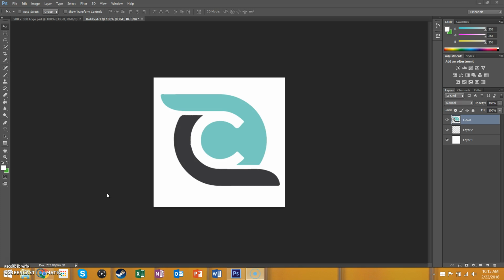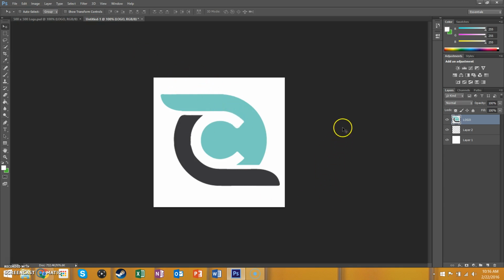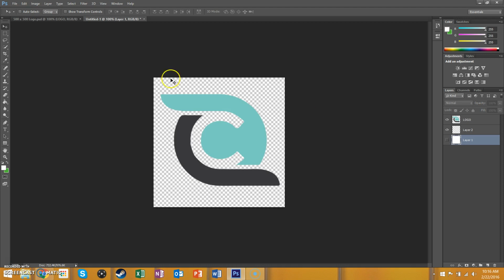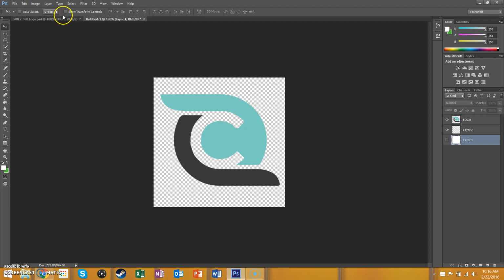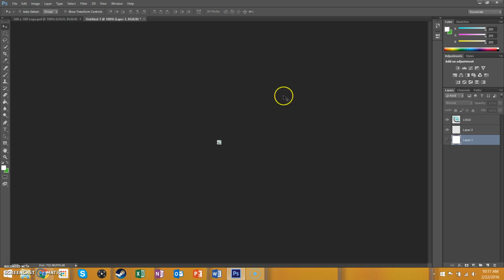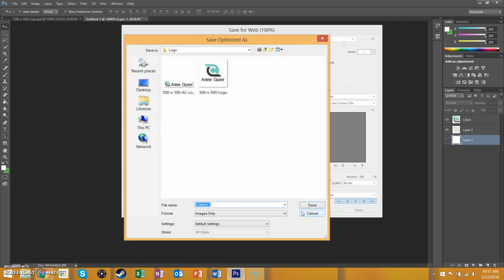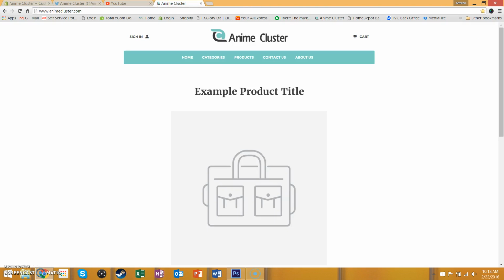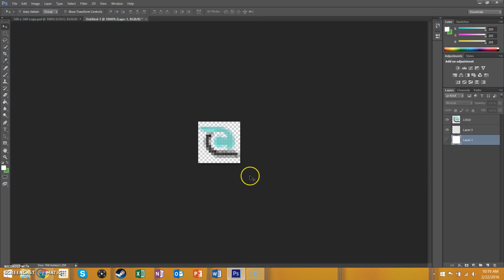How To Convert A Logo To A Favicon In Photoshop